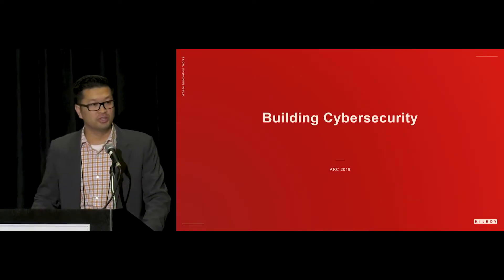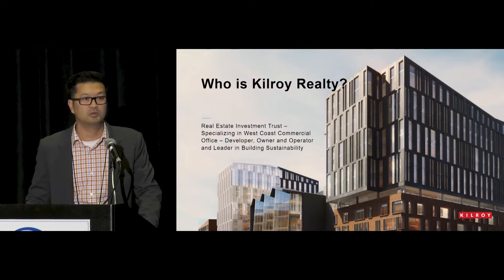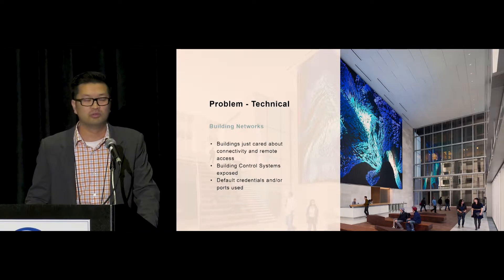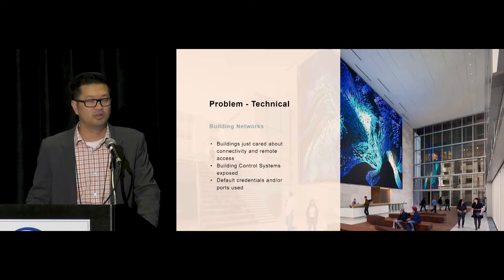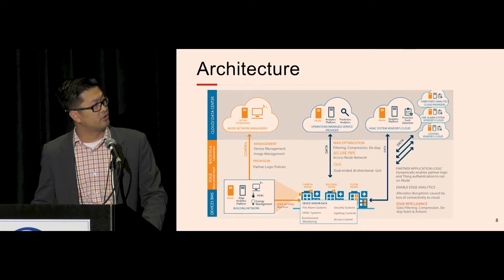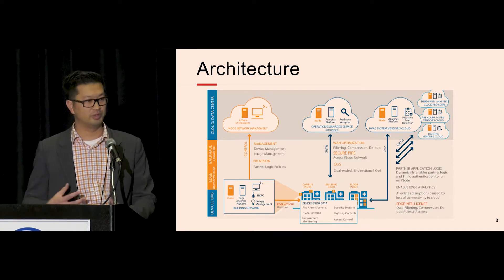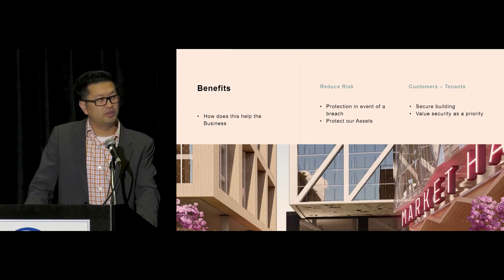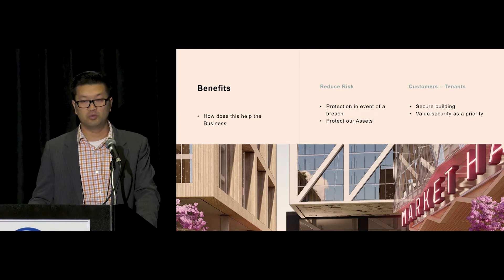Building Cybersecurity - Khanh Nguyen of Kilroy Realty - ARC Industry Forum 2019 Orlando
The Cybersecurity Challenge for Smart Cities and Infrastructure
Smart cities have a cybersecurity problem.  The operational personnel do not have the time to become cybersecurity experts on their own, but they need to be sure that their organization has an appropriate plan for managing cyber threats.  Many smart city projects get too caught up in the implementation of new technologies without a sufficient focus on cybersecurity.  A city CIO may become a hero by implementing a big new deployment of smart city technology, but a single ransomware attack could bring all that new technology to a grinding halt.  Building a good cybersecurity program is a necessary first step​.  This session will discuss what it takes to build a good cybersecurity program and key considerations for managing IT/OT convergence.